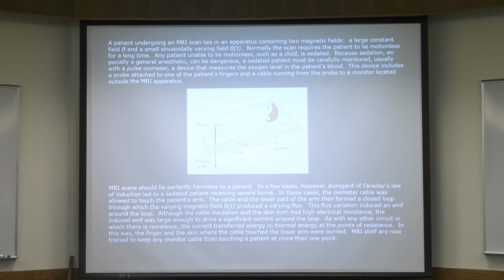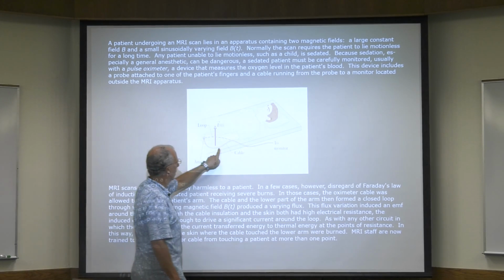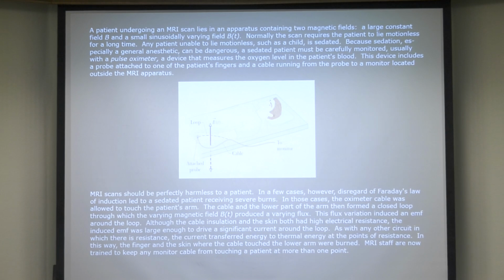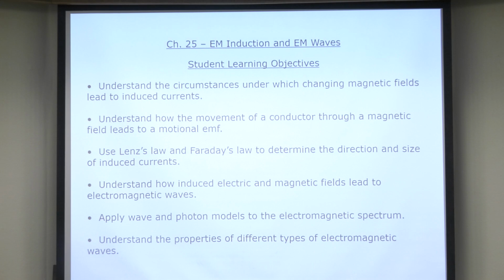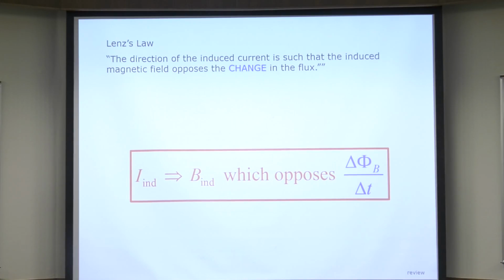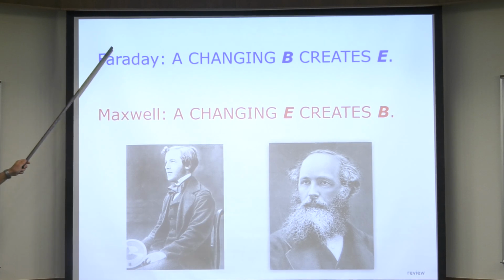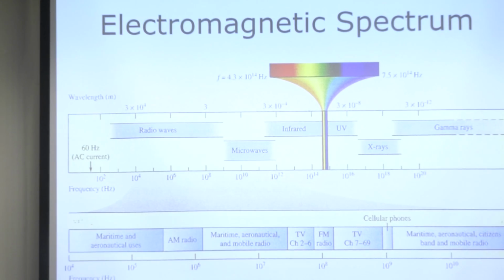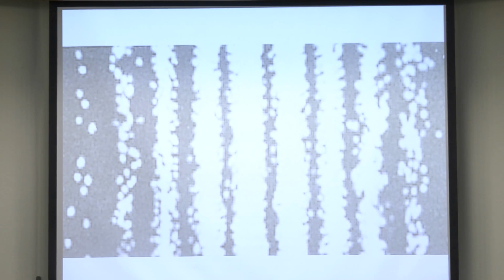P106 Ch. 25-5